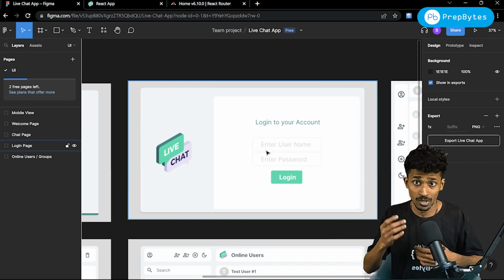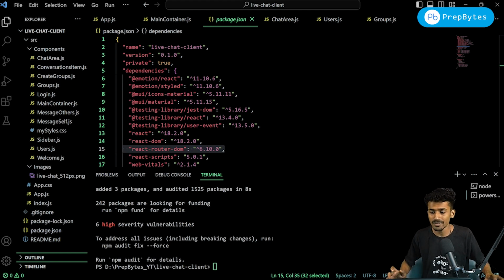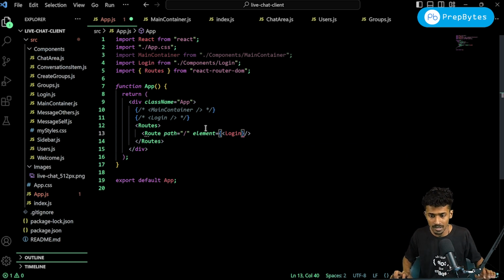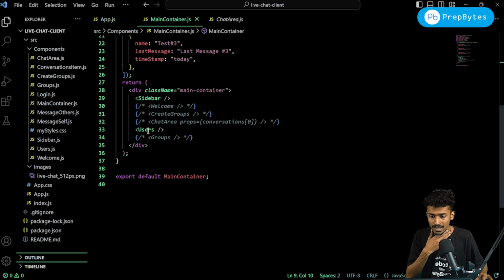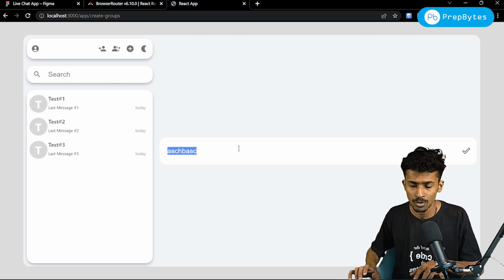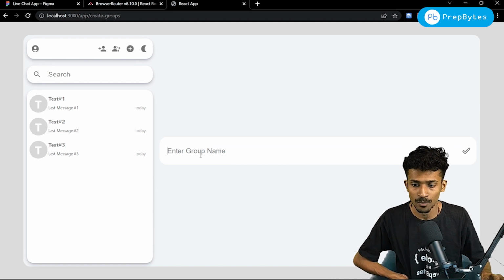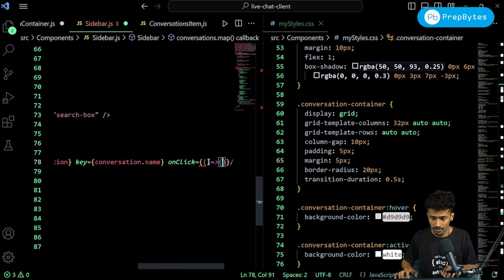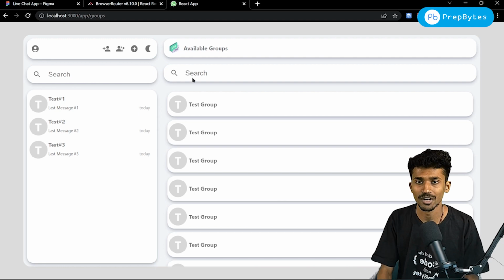Complete Chat App | MERN | Implementing Routing in for the Application #8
In this video, we will show you how to implement routing in MERN for the application. This will help you to centralize all your chat routes within the application and make chat easier to use.

Chat is one of the most popular features of MERN, and this video will help you to use it more effectively. We will show you step by step how to install and configure routing in MERN for the application, so you can centrally control all your chat routes.

mern project
setting up the structure
chat app
chat application
react tutorial
whatsapp clone
mern stack
mern